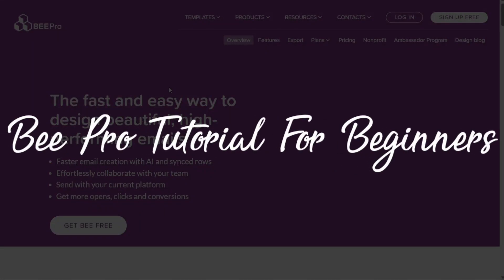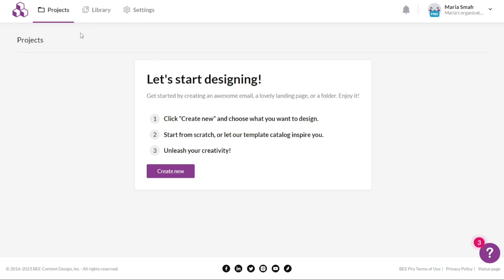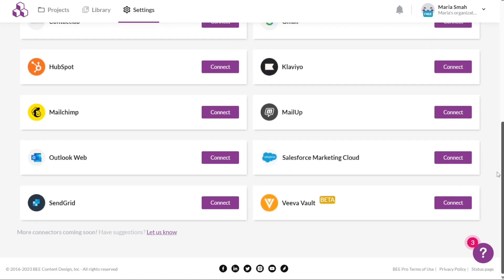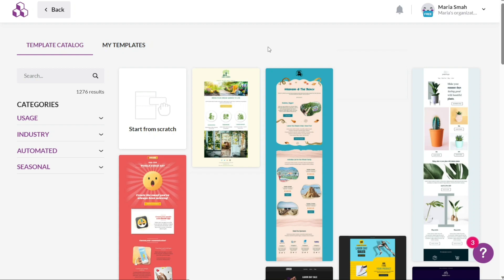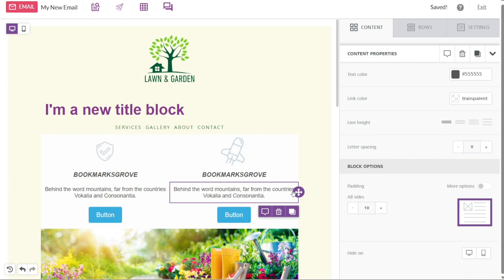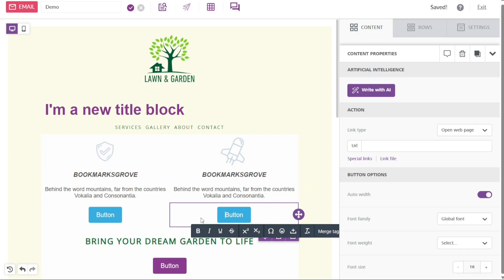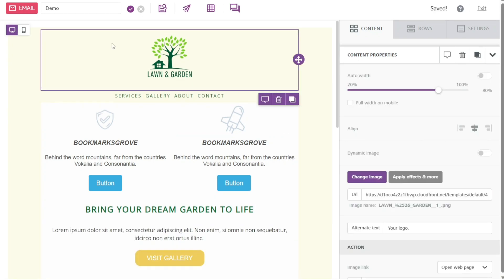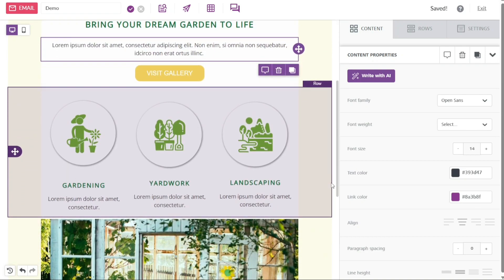BEE Pro Tutorial For Beginners | How To Use BEE Pro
This is my video tutorial on BEE Pro for beginners. I cover the most basic functions.

How To Use BEE Pro - BEE Pro Tutorial For Beginners